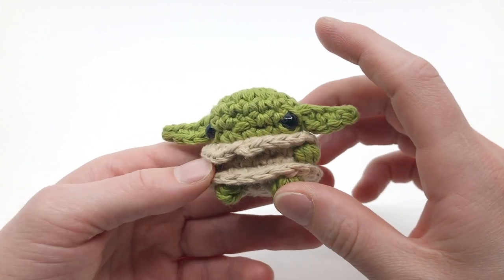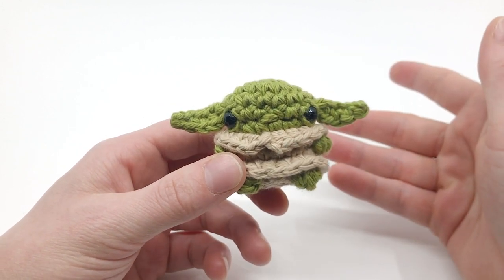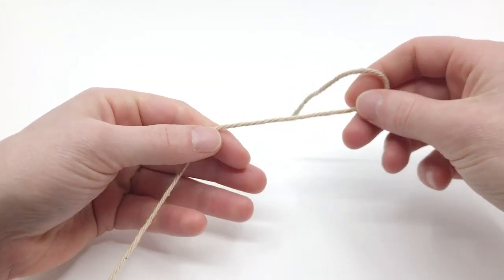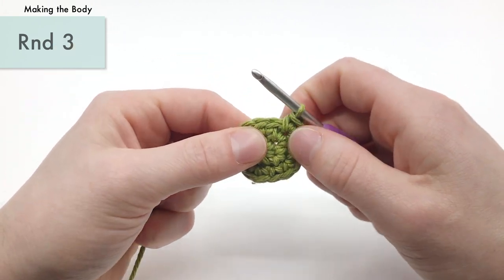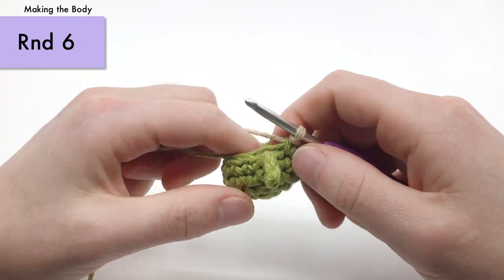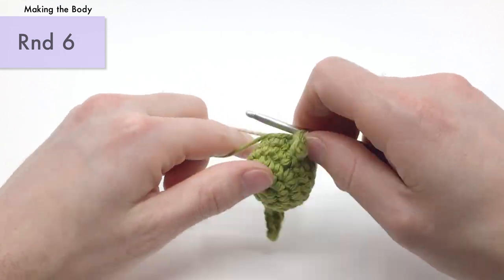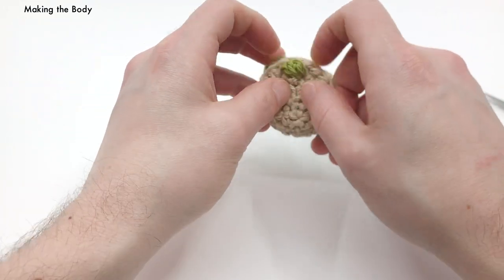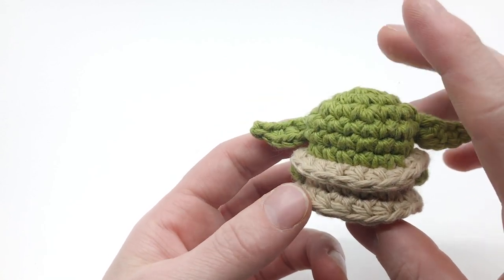How to Crochet Baby Yoda from Star Wars || Amigurumi No Sew Pattern Tutorial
In this lesson, we’ll be crocheting baby Yoda from the new Star Wars show, The Mandalorian! Use the time codes in the written pattern or in the comments to jump to specific parts of the video.

Materials Used:
- Worsted Weight Cotton Yarn (Green and Beige)
- Size G6/4.00mm Crochet Hook
- Darning Needle
- Stuffing

Stitches used:
- ch : Chain Stitch
- st : Stitch
- FLO/BLO : Front / Back Loops Only